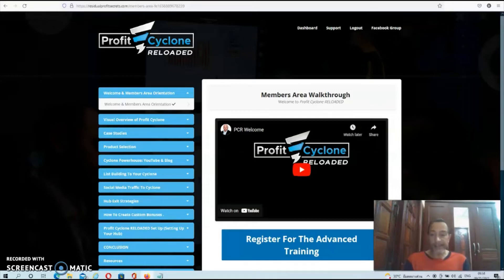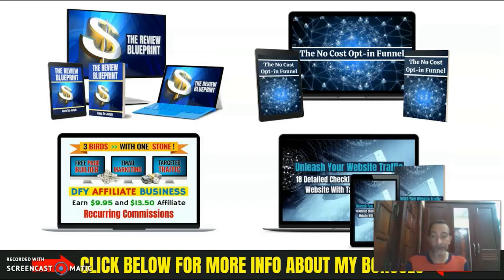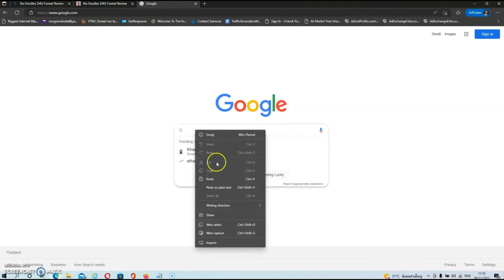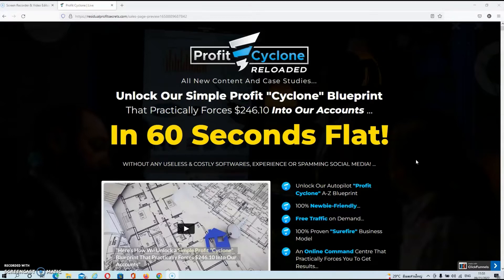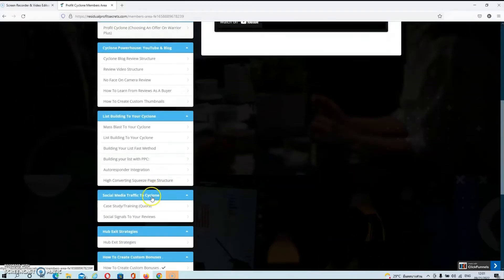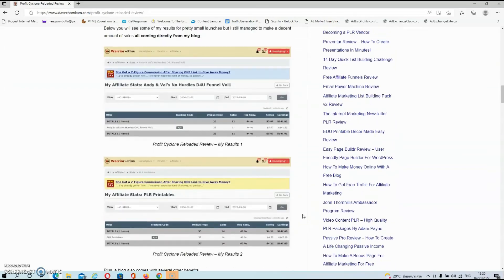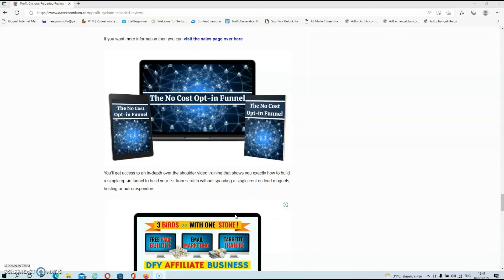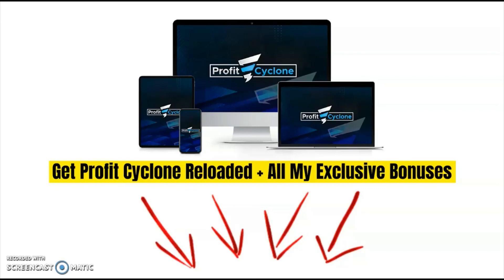Profit Cyclone Reloaded Review - A Proven Blueprint To Make Daily Affiliate Commissions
About this Profit Cyclone Reloaded Review...

Profit Cyclone Reloaded is a step by step training where Will Weatherly shows you how to set up a simple review blog that brings in daily commissions like clockwork. Will also shows you how to turn your written reviews into simple video reviews without the need of being on camera if you don’t want to.

So you are literally killing two birds with one stone because you’ll get buyer intent search traffic from both Google and YouTube. Apart from making sales through the reviews on your blog, it will also function as a lead capture hub to build a highly targeted email list.

In a nutshell, you’re getting an entire blueprint to set up a sustainable online business from scratch.

I hope that you got some value from my review video of Profit Cyclone Reloaded